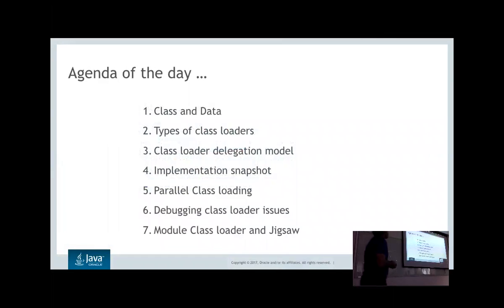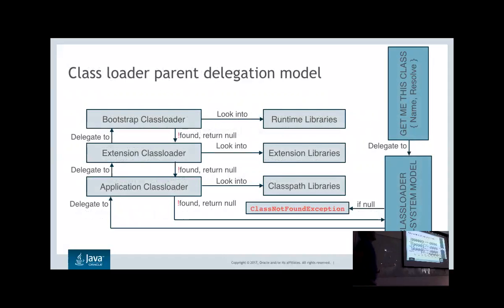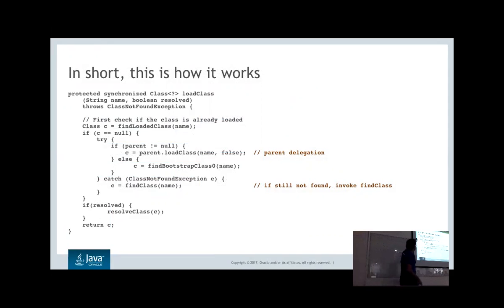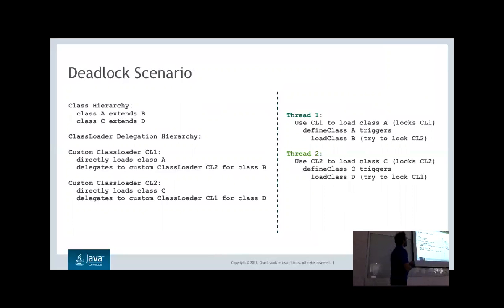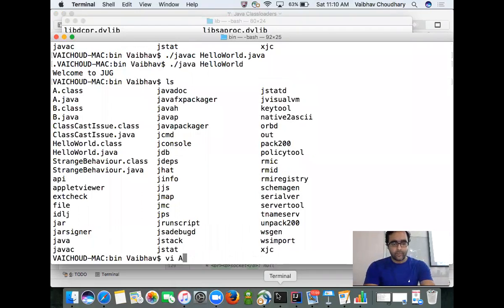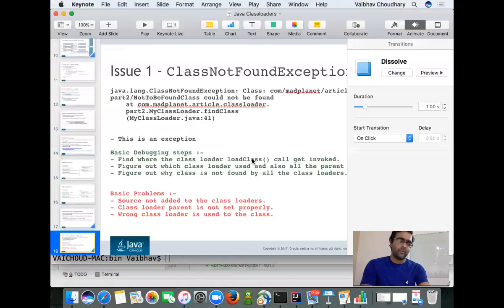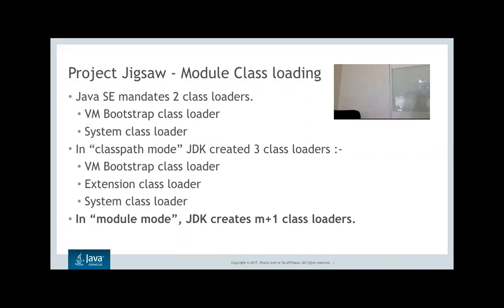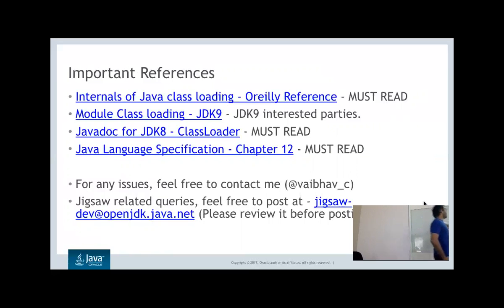Java Internals - Working with Java Class loaders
Done in Bangalore JUG. Sorry for some glitches at the start.